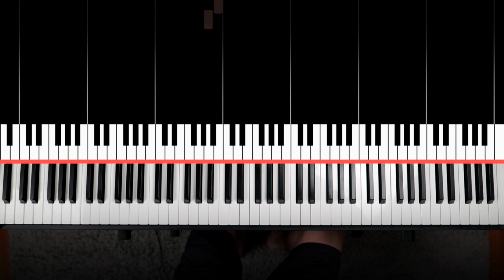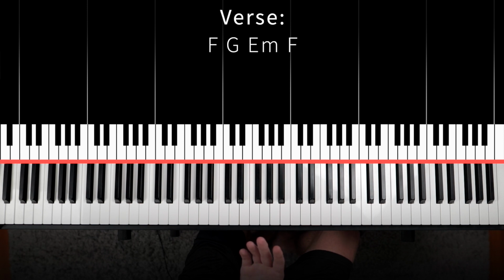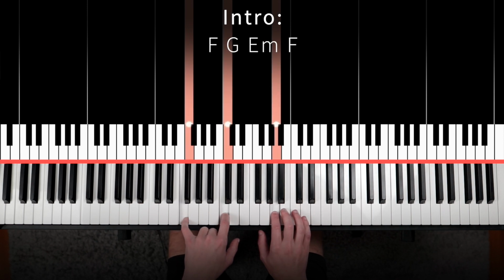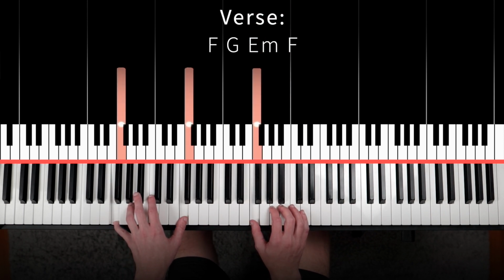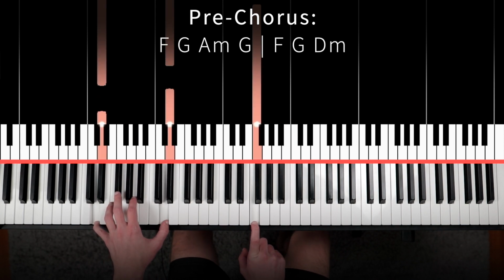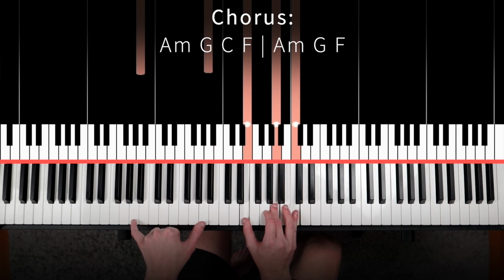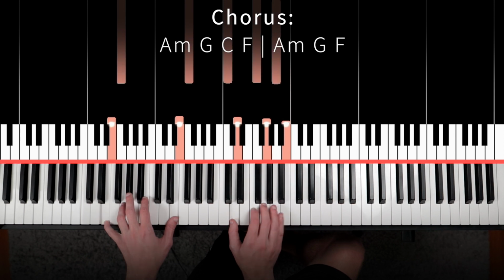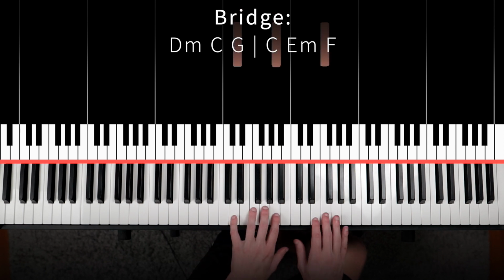Arcade - Duncan Laurence - PIANO TUTORIAL (accompaniment with chords)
Hi friends!! In today's piano tutorial, I will be teaching you how to play Arcade by Duncan Laurence. This song has some easier and some harder parts, but with a bit of practice, I'm sure you can learn it! In this tutorial, we'll go over all the chords for each section of the song, focusing on the piano accompaniment. :)

See more easy tutorials on my TikTok @joshlangepiano

Timestamps:

00:00 - Song Preview
01:59 - Introduction
02:52 - Intro/Verse
09:04 - Pre-Chorus
10:59 - Chorus
14:19 - Bridge
15:35 - Conclusion

-how to write songs on piano